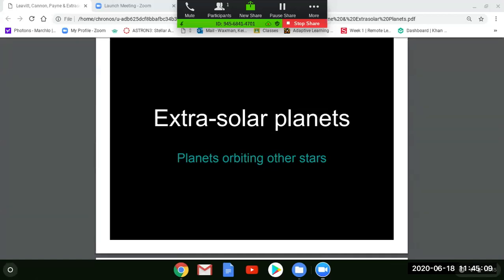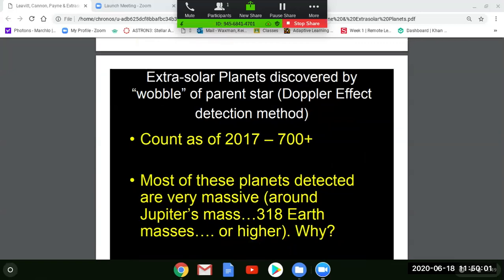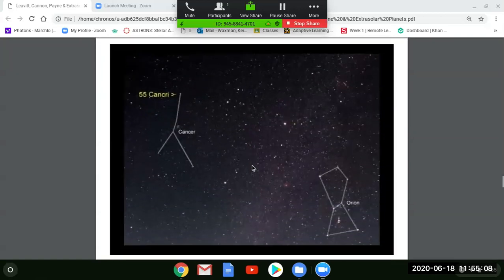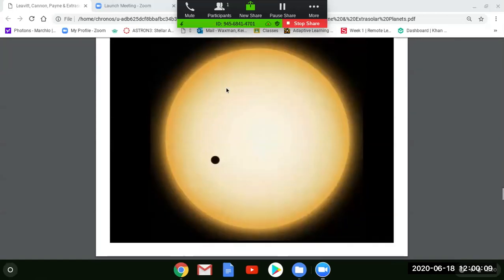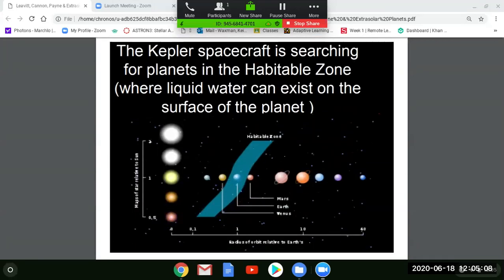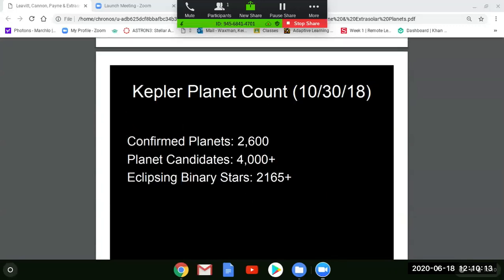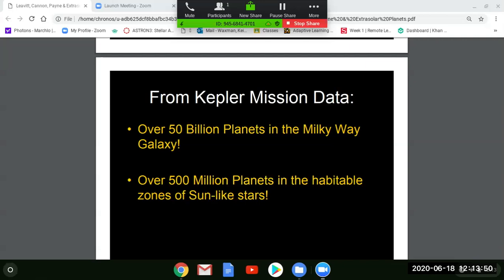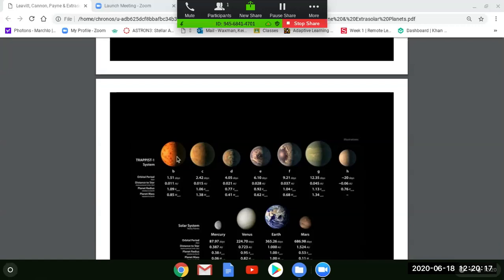GMT20200618 184259 Extrasolar 1364x768